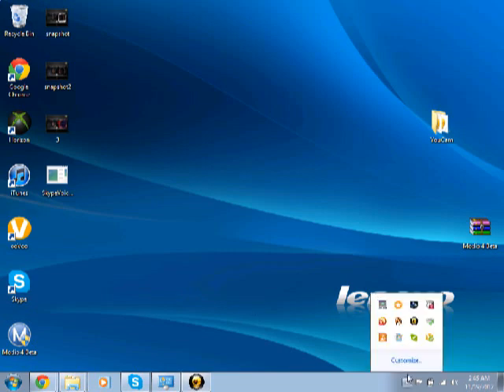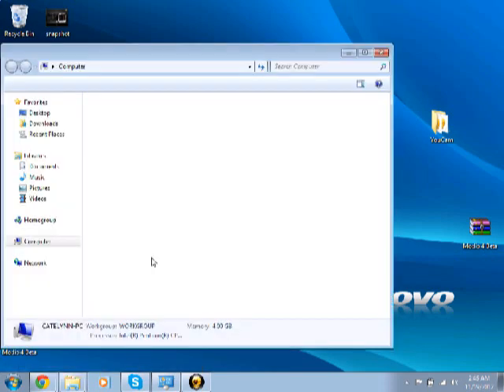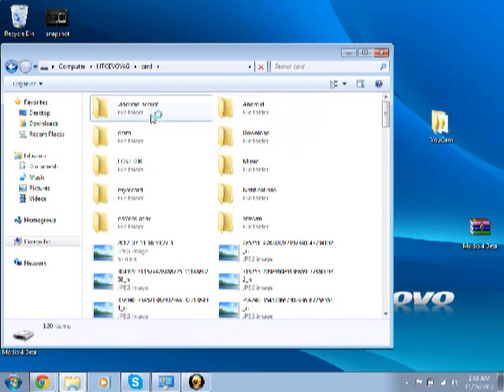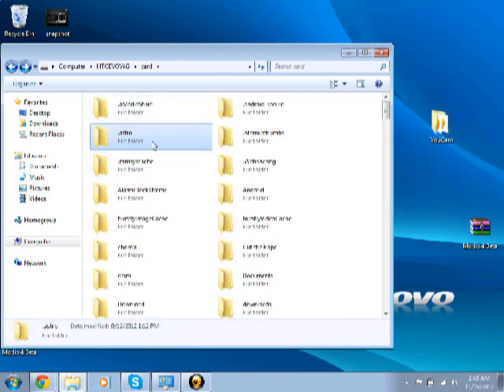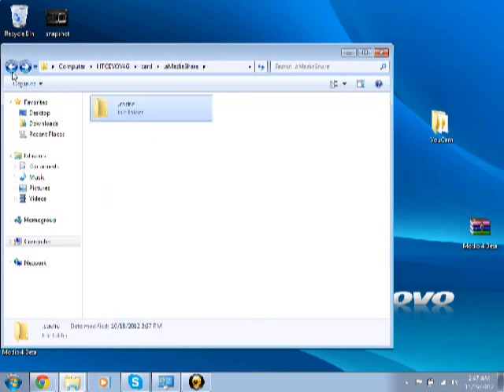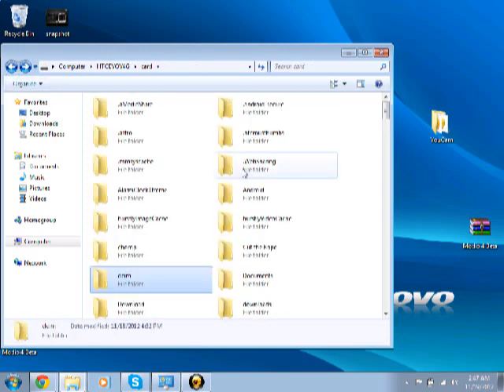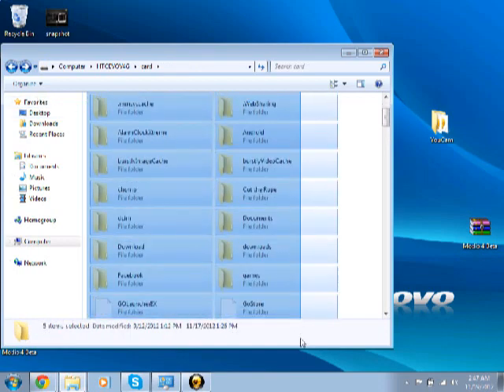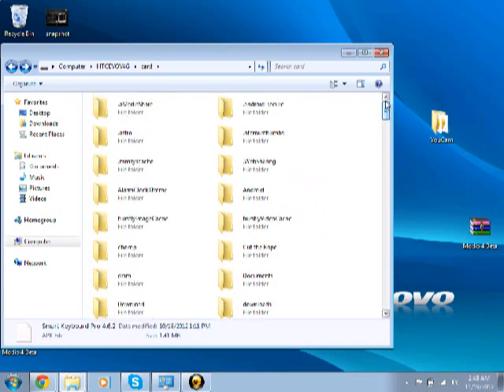How To Completely Ruin Someones Phone